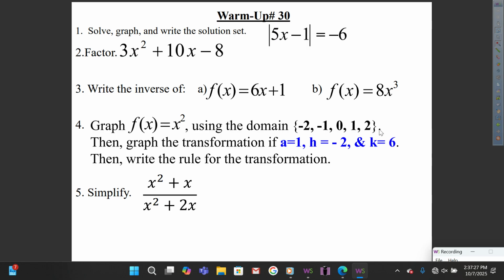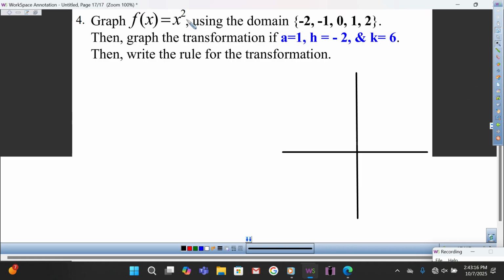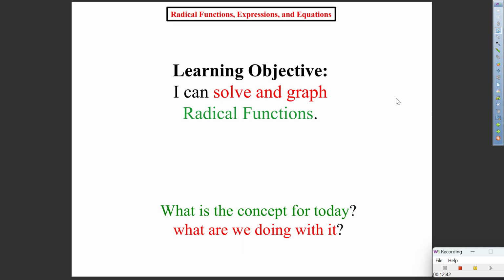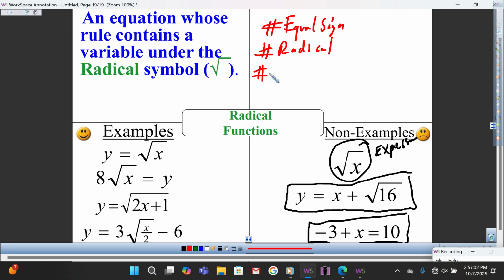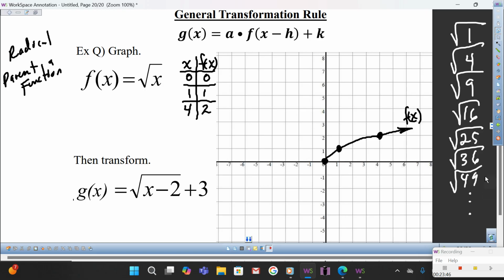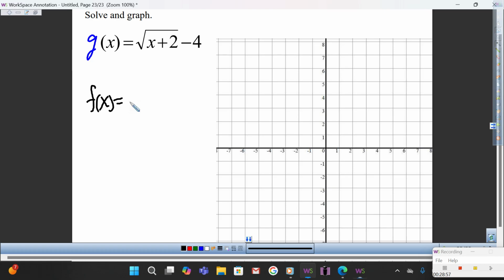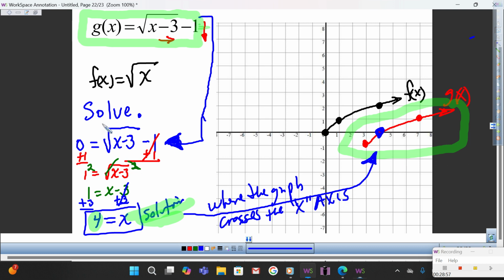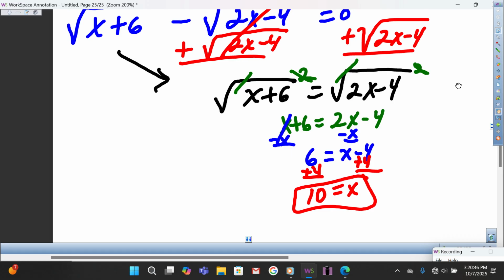Mr. Q's IM3 Solving and Graphing Radical Functions Part 1